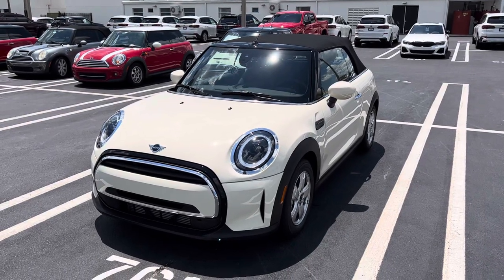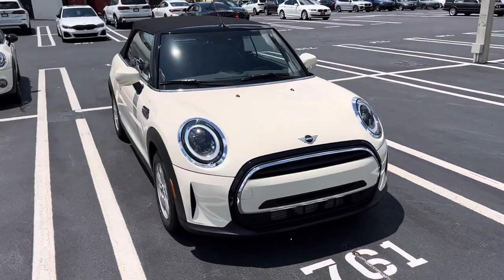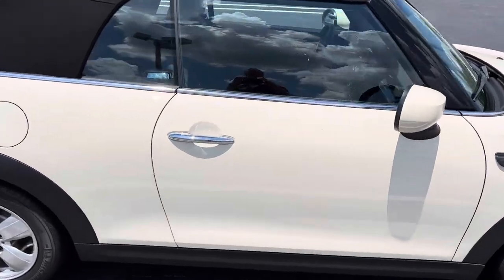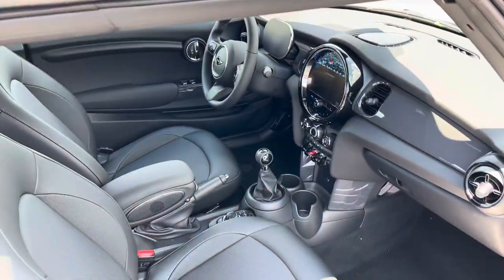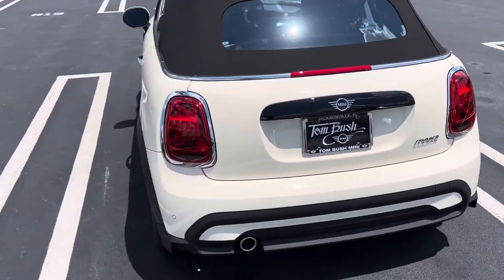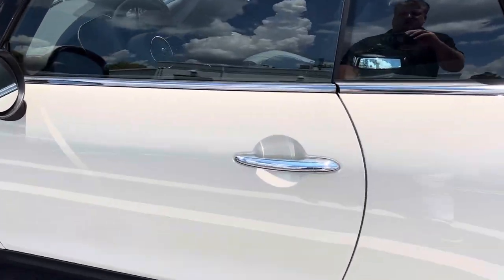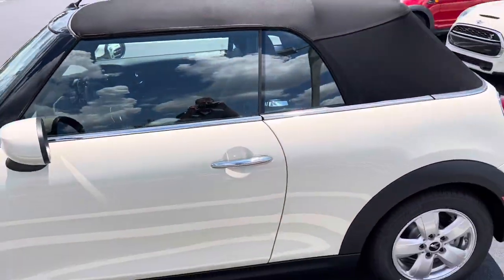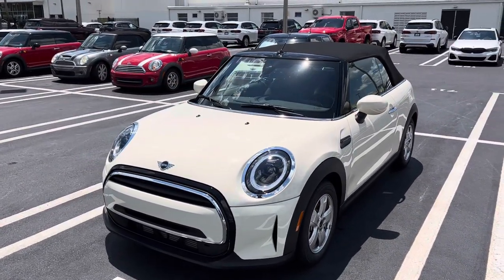Amy’s New MANUAL 2023 MINI Cooper Convertible!!! 😎 in Pepper White!